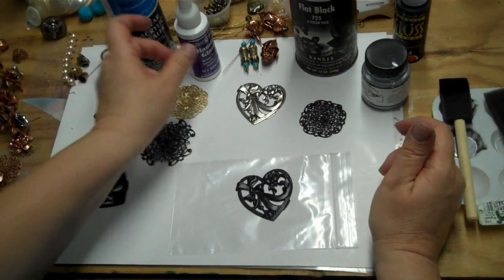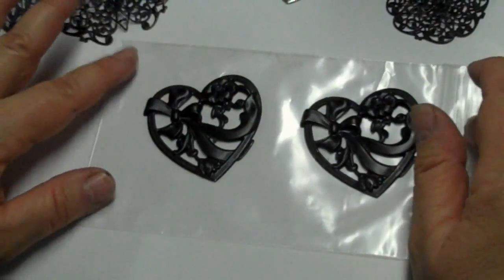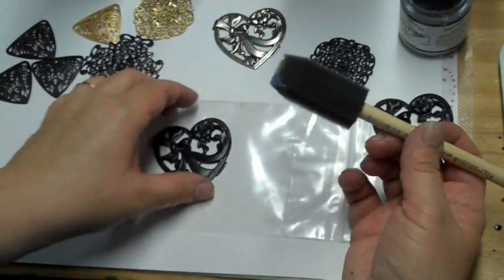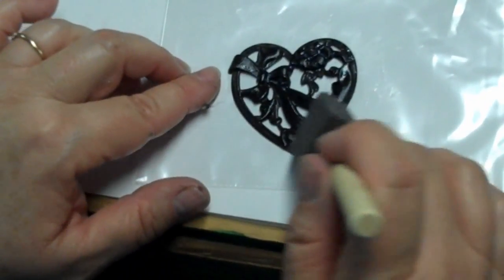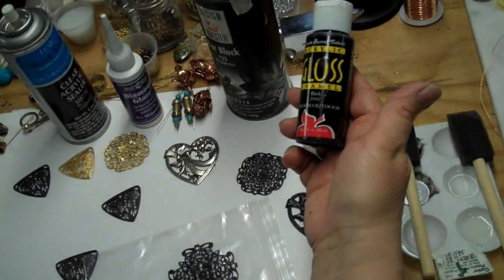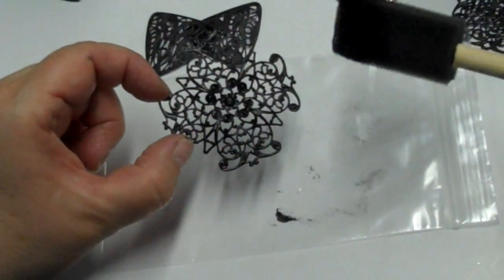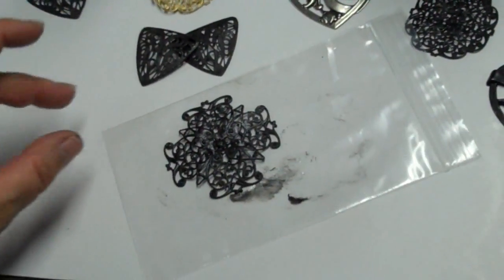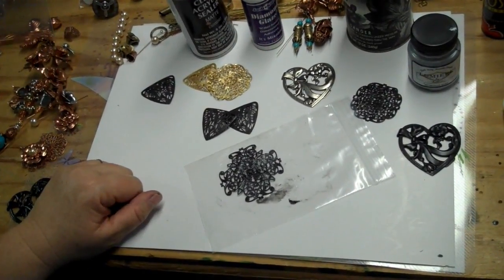Jewelry 101: An Easy Way To Make Your Own Gunmetal Finish Over Brass Stampings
Starting either with a brass ox plated finding/filigree or a CLEAN, DEGREASED raw brass finding/filigree you can easily do a fine nickel-free gunmetal finish at home SAFELY with spray paints or acrylic paints on a brush or sponge. For safety's safe, please do all spray painting outside, in a tent with exhaust or with the windows open. You will learn to seal the pieces with either matte spray lacquer (do outside, etc) or Diamond Glaze/ICE brand resin for a solid protective finish. Have questions? All you need to do is ask me. The best place to find me quickly is my B'sue Boutiques fan page at Facebook, just enter B'sue Boutiques into the search. The stampings/findings used in this video are available there.